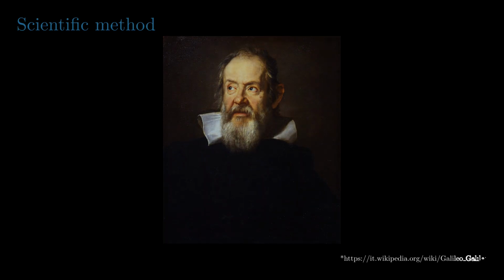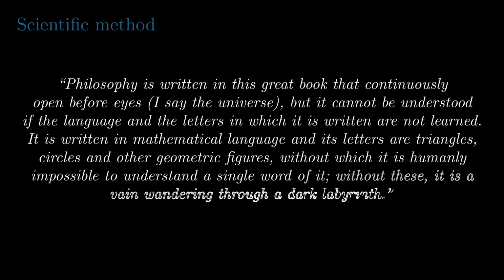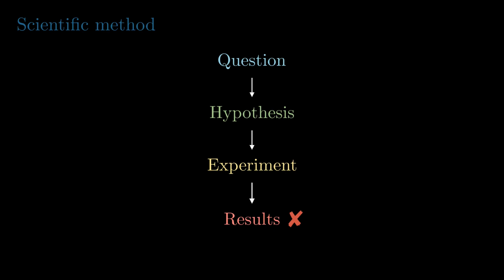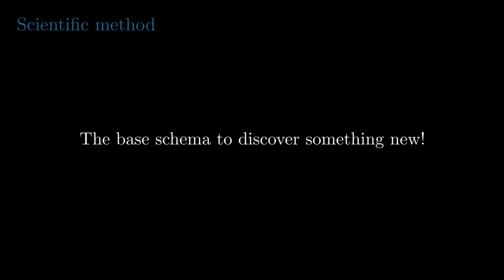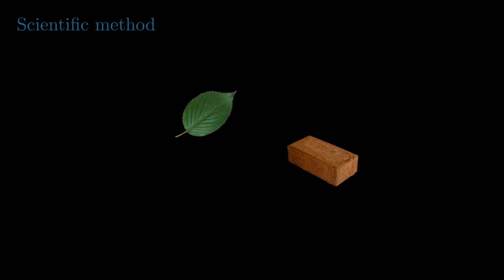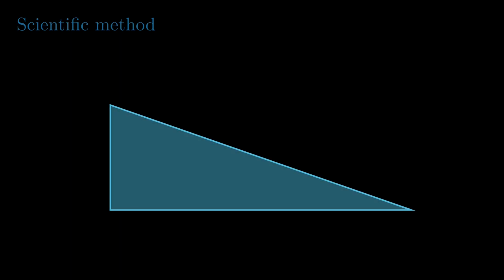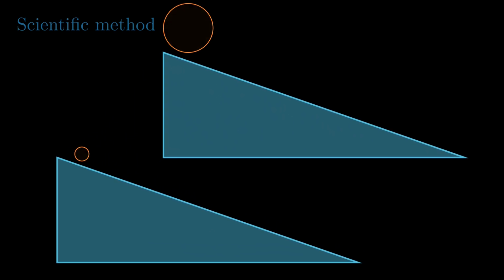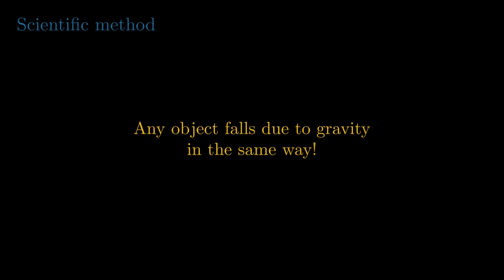Ep. 1 - The Scientific Method (by Galileo)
A rigorous way to explain the world around us is the key to make science. Galileo Galilei was the first to understand that between XVI and XVII century. Thanks to him we know the path to describe the reality: the Scientific Method.

*Chapters*

0:00 Introduction with Galileo
1:11 The method
2:23 Leaves and bricks
3.19 Galileo's experiment
4.27 Wish you nice discoveries

*References*

Il Saggiatore - Galileo Galilei

*Music*